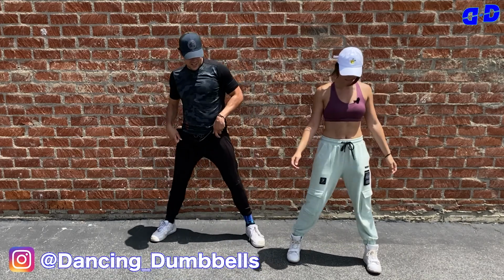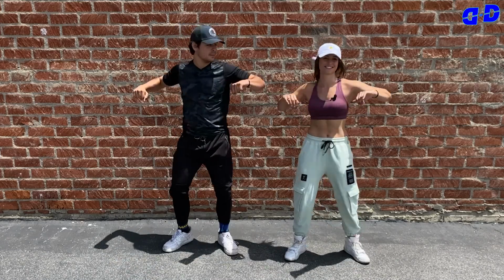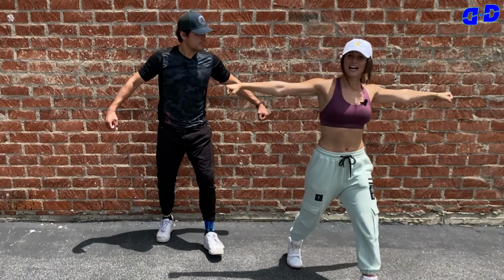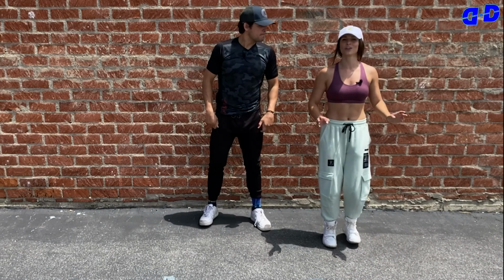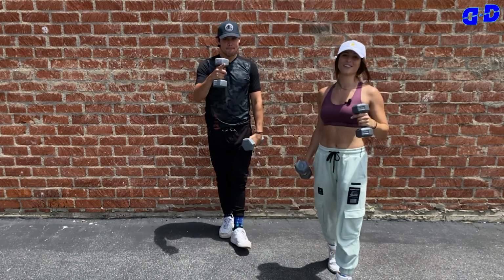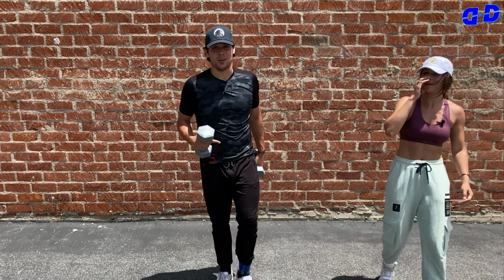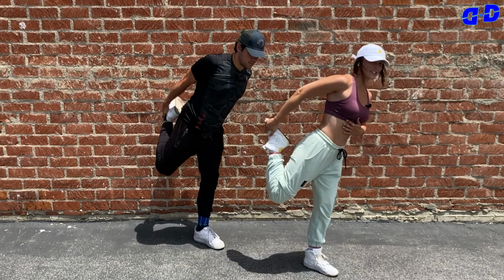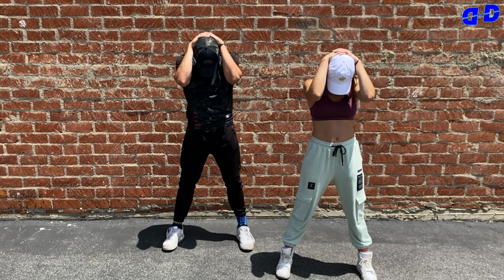15 Minute Dance Workout | Dancing with Dumbbells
Kickstart your day! Easy to follow dance workout routines where every movement is synced to the beat! Today we've got a 15 minute class where we break down 2 songs. Grab a light pair of dumbbells & come flow with us!

Movement Menu :

Song #1
- Side Step Fly
- Walking Punches
- Groovy Curls
- Squat OH Press

Song #2
Movement Menu :
- Side Step Punches
- Walking Bicep Curls
- Tricep Kickbacks
- Overhead Press J.Jacks

This is our own personal workout, and may not be suited for you. It is strongly recommended that you consult with your physician before beginning any exercise program. By engaging in this or any of our exercises or exercise programs, you agree that you do so at your own risk.